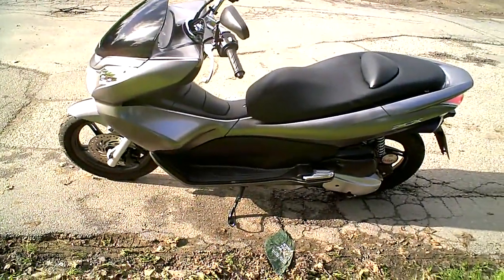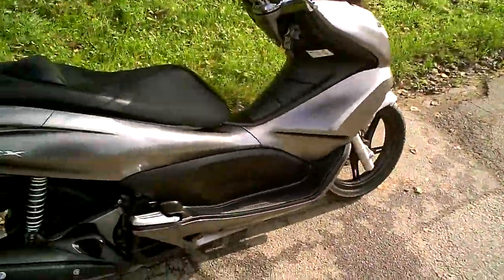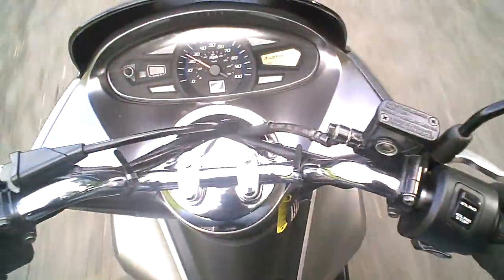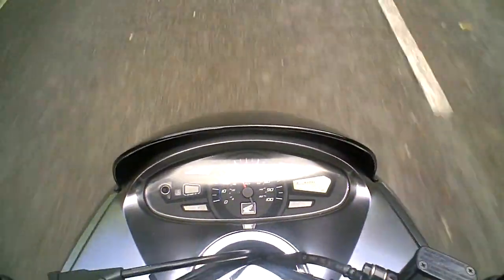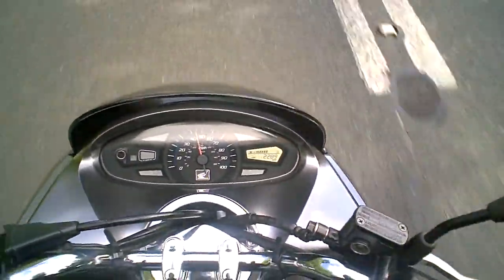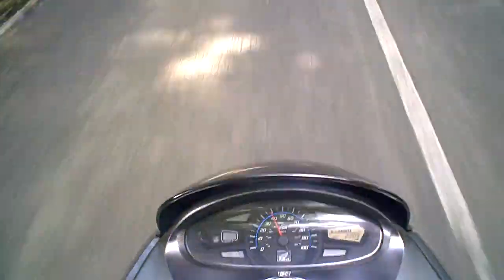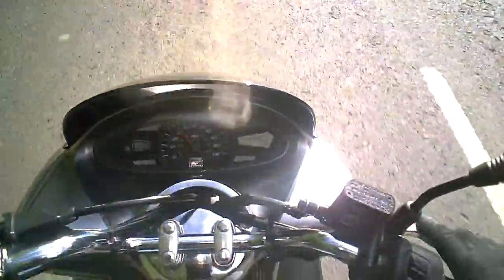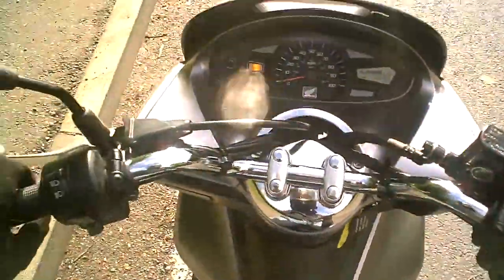Honda PCX125 Short Review & Road Test with Comments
Not only is this a cracking scooter it has a fairly low price tag. Out of all the scooters I have tested (hundreds if not thousands) this one is the very best. My only criticism is a slightly cramped riding position. 9.9/10